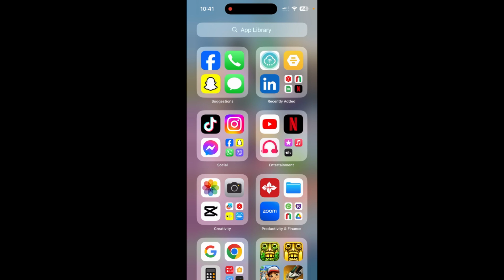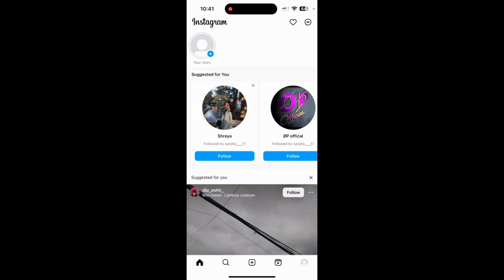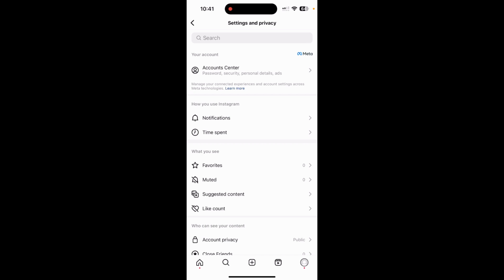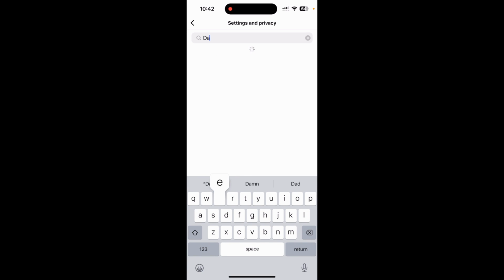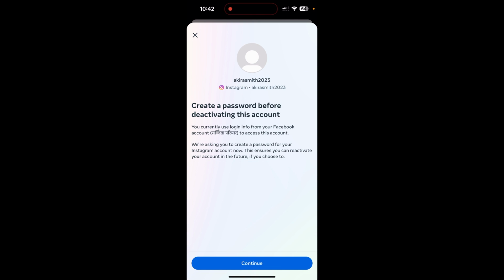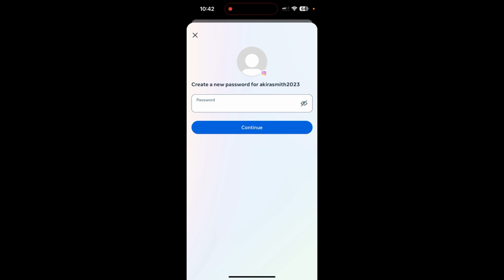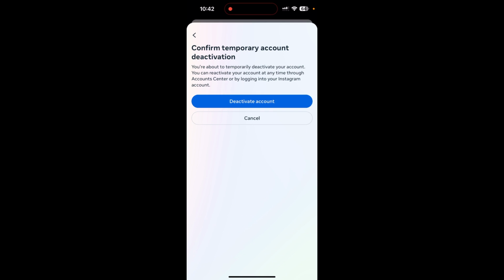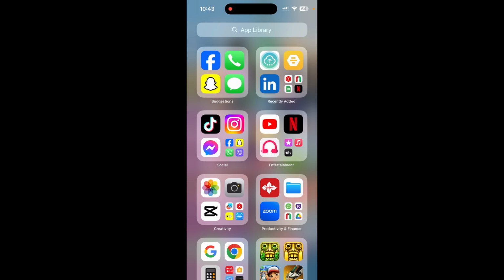How to Delete Instagram Account Temporarily? Delete Instagram Account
Learn, How to Delete Instagram Account Temporarily.

If you need a break from Instagram, you can temporarily delete your account. This will hide your profile, photos, and videos from other users, but you can reactivate your account at any time. In this video, we'll show you how to temporarily deactivate your Instagram account mobile devices.